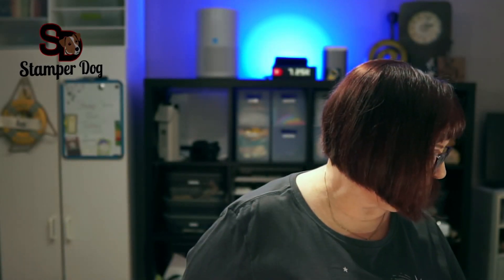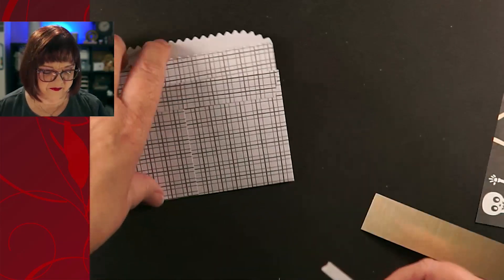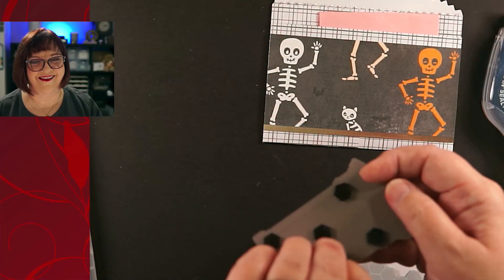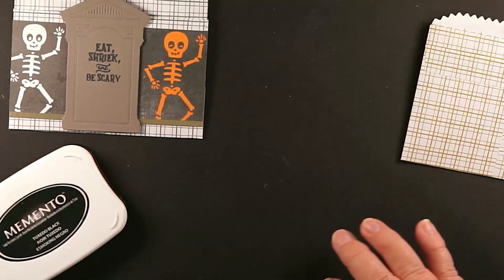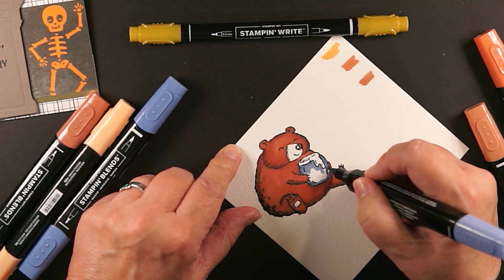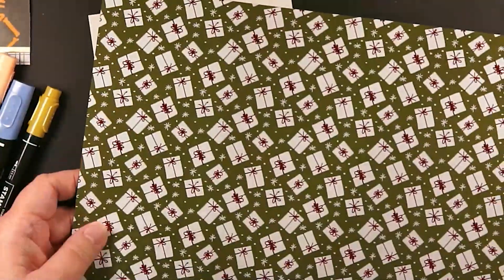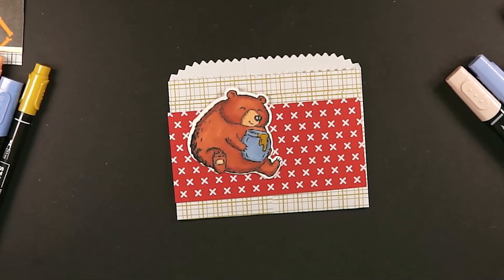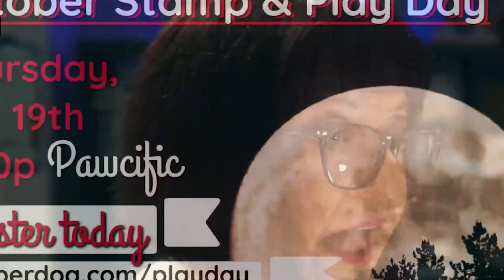Quick & Easy Gift Card Bags Sneak Peek Replay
Join us on Tuesday to help design a card or crafting project with me. (This session was edited afterwards as some personal information was shared on a screen.  Thank you for understanding.)

Discover card making with a smile!  Take a craft break with us while we explore card making together.   Laugh with us while we explore new ways with paper crafts to add to your art gallery to to impress your friends.

😎 Grab the links to our blog, socials & shopping

💥 Link to great magnets for your dies & other great papercrafting items you'll want to add to your craft table

Amazon will tip me with a few dog small dog bones should you wish to purchase the magnets.  Thank you in advance.
00:00 Welcome
00:35 Meet Domino, the Apprentice
02:26 23-25 In Color Treat Bags #161752
04:57 How to make the Halloween gift card bag
16:07 Sneak Peek Birthday gift card bag
18:45 How to color the Fluffiest Friends Bear
27:34 How to find Online Exclusive stamps
30:28 Sneak Peek  Fluffiest Friends Bundle